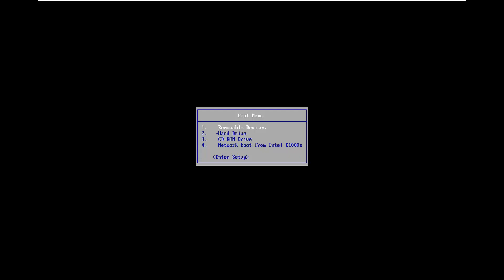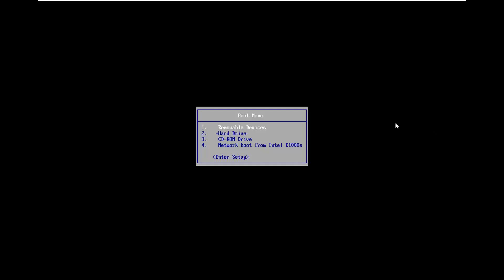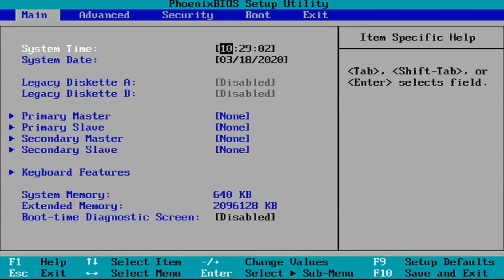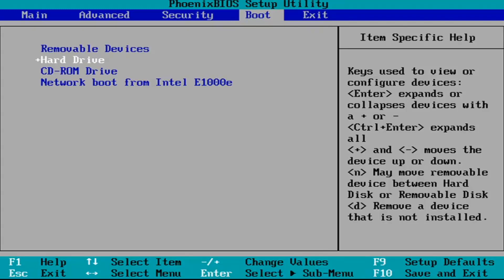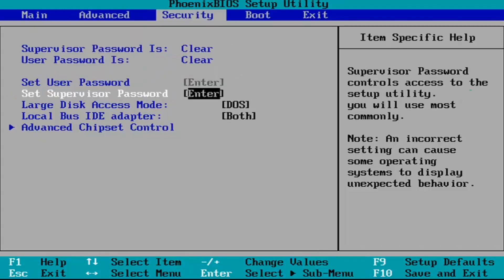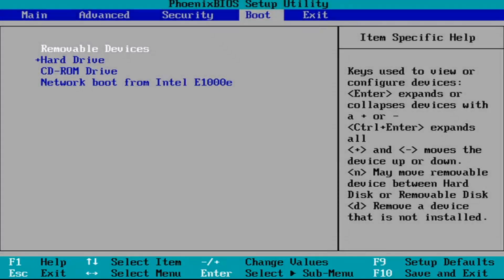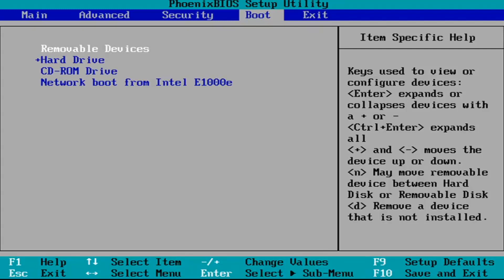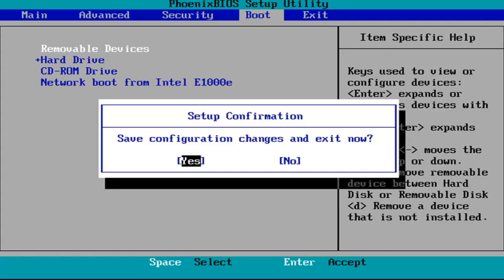(Resolved) We Couldn’t Create a New Partition or Locate an Existing One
Issues addressed in this tutorial:
we couldn't create a new partition
we couldn't create a new partition error
we couldn't create a new partition or locate an existing one windows 10
we couldn't create a new partition or locate an existing one SSD
we couldn't create a new partition error windows 10
we couldn't create a new partition windows 10
we couldn't create a new partition or locate
error we couldn't create a new partition
fix we couldn't create a new partition
we couldn't create a new partition install windows 10

Reinstalling Windows may be required to speed up your computer or to solve certain software issues. During the installation of Windows, you may encounter errors at times. One such common error is ‘Windows could not format a partition on disk 0. The error occurred while preparing the partition selected for installation. Error code: 0x80070057’.

This tutorial includes how and why error code 0x80070057 happens and talks about how to fix it in various cases. The error code 0x80070057 can be seen in many scenarios related to Windows. For example, a lot of users encounter this error when they are trying to make a clean installation of Windows or just install system updates. In addition, some users come across the error when using Outlook or Office.